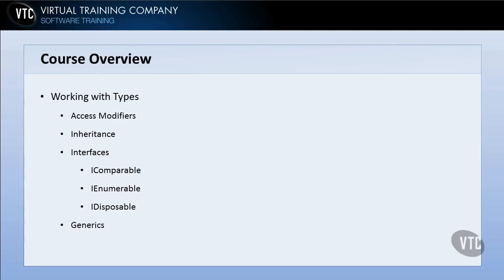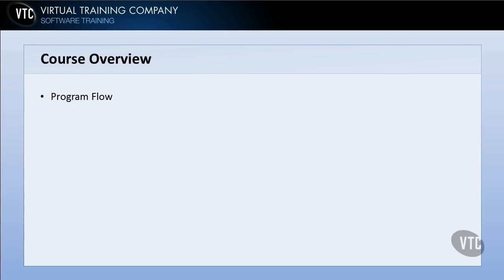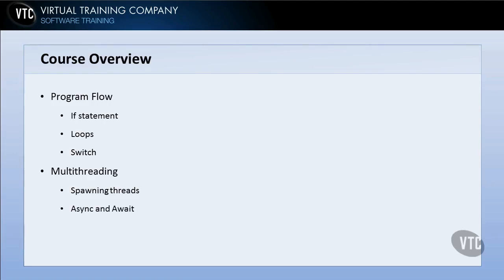02 Course Overview - Programming in C# - Exam 70-483